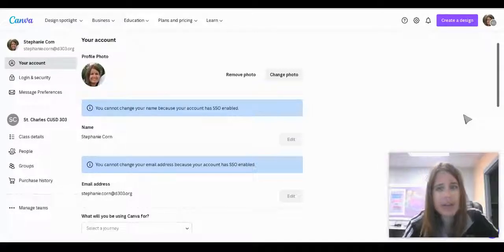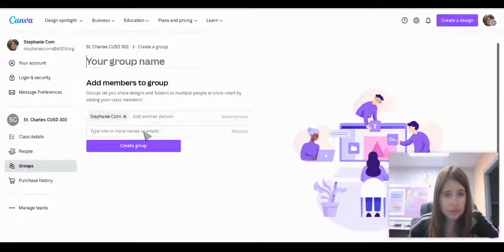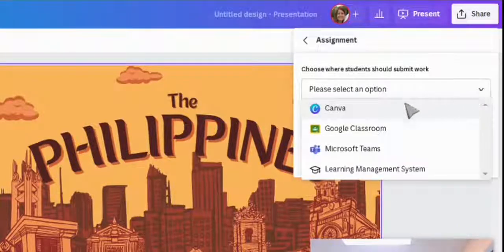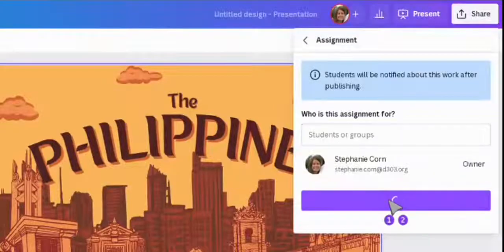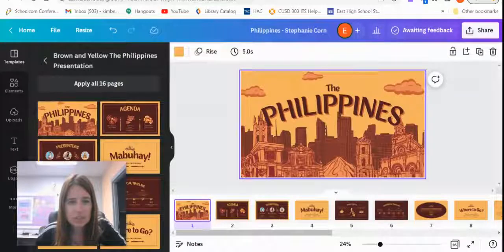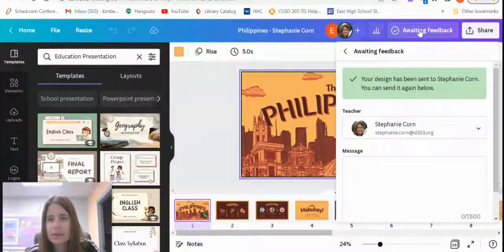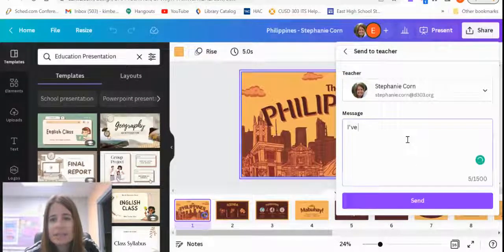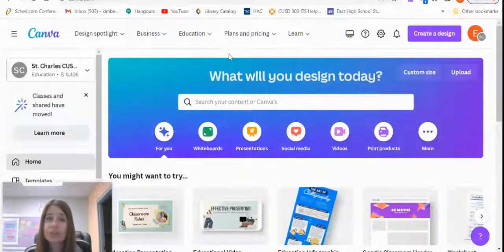Creating classes and assigning work in Canva, including feedback workflow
0:00 Introduction
0:24 Creating a Class (group) in Canva
1:15 Assigning a file in Canva to you class
2:28 Accessing and viewing the assignment as a student
3:30 Submitting the assignment to the teacher for review
4:00 The feedback loop in Canva
5:15 Returning the assignment to students